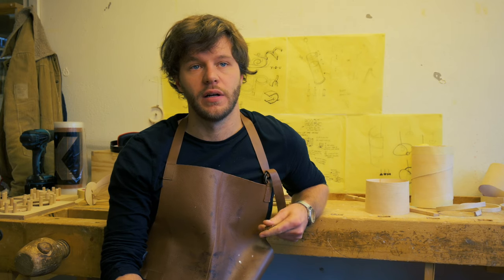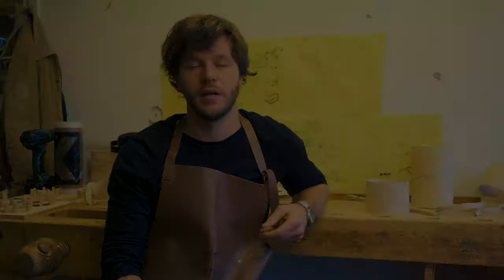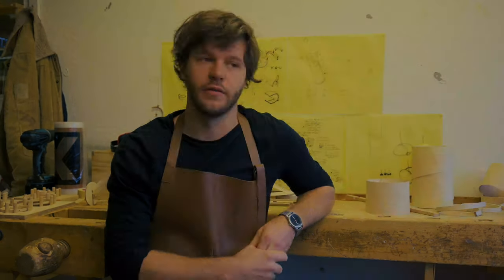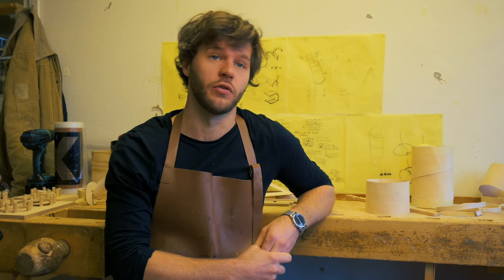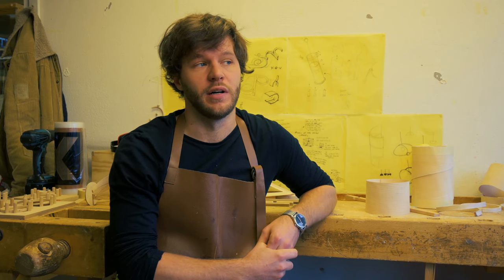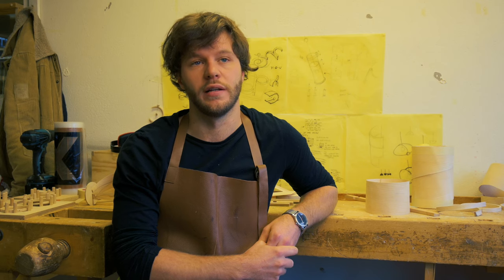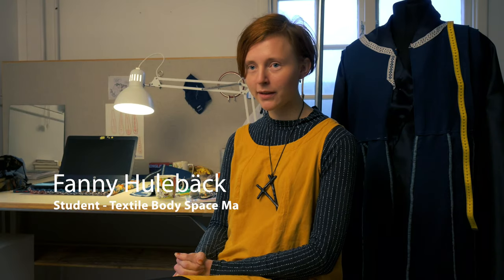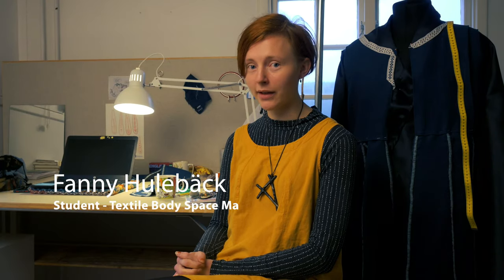Applied Art and Design Ma